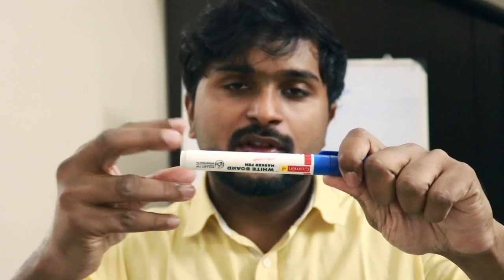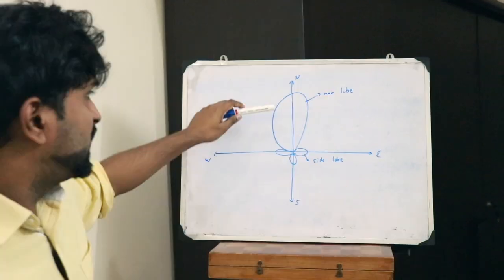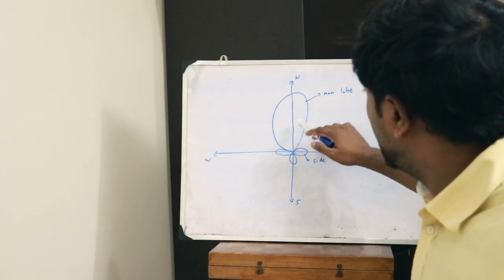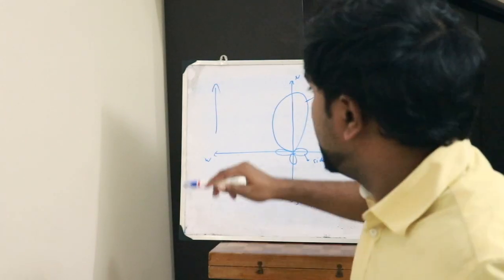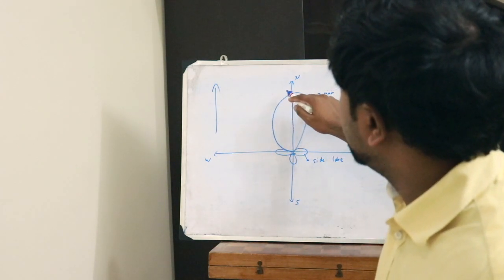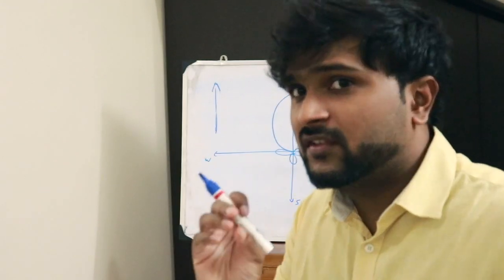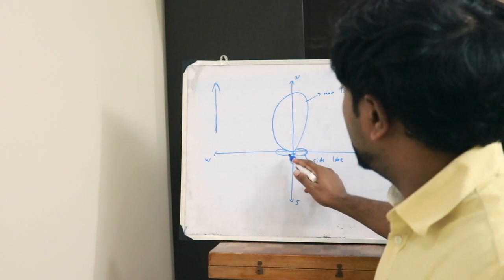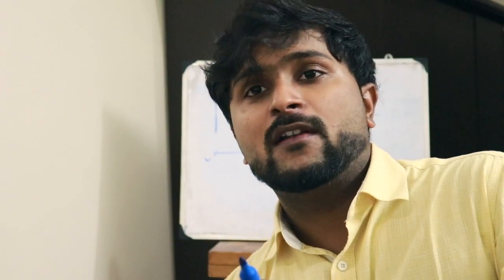The concept of LOBES!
This gives a clear idea of the basic concept of lobes in an antenna!